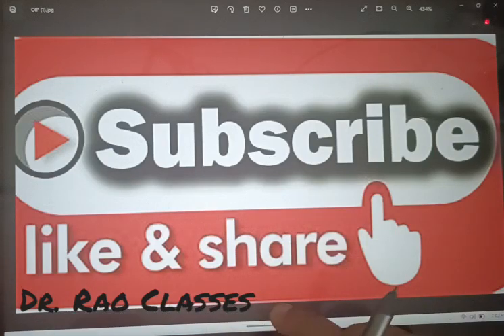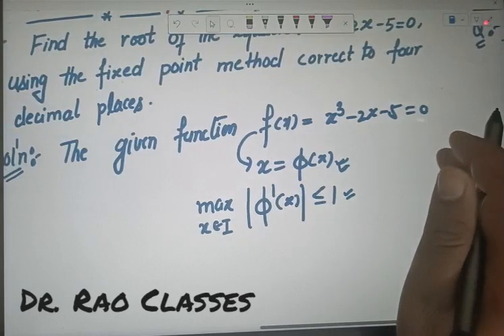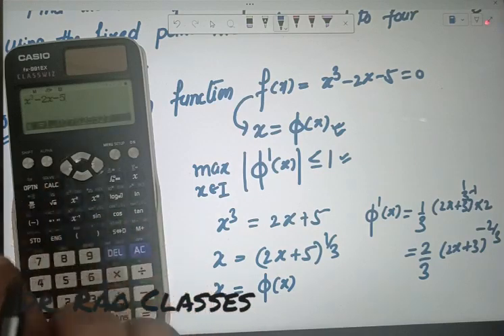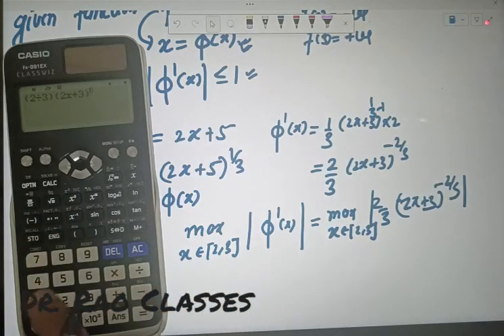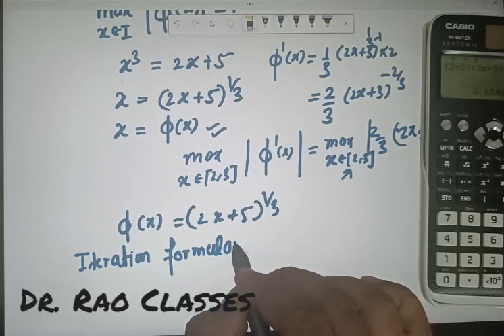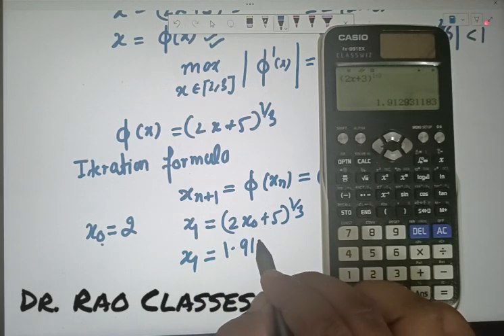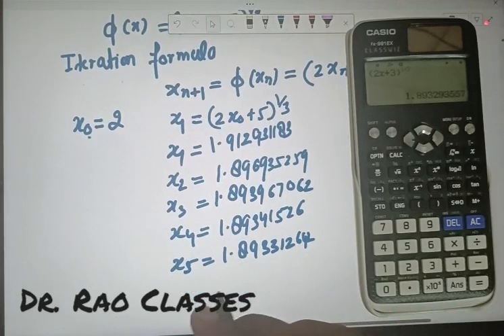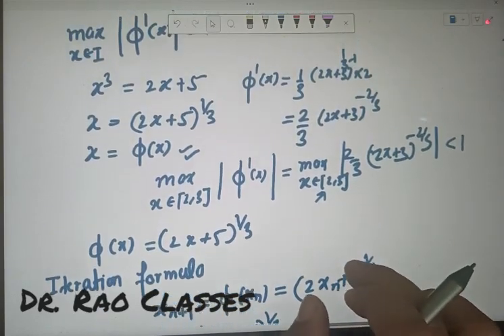ITERATION METHOD | FIXED POINT METHOD | NUMERICAL METHOD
This video devotes to material regarding fixed point theorem or iteration method. Here, i have solved some one example too to support this theory.

My num. 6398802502 message only for online tutorial classes